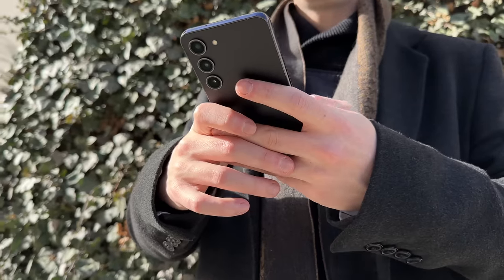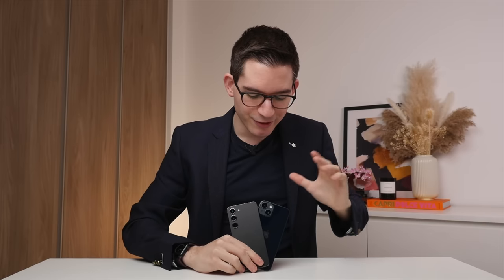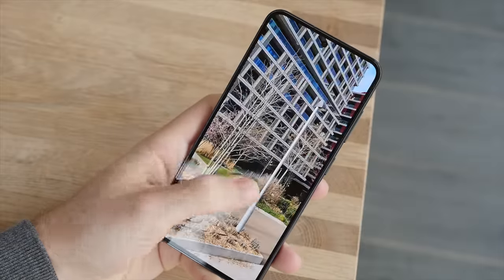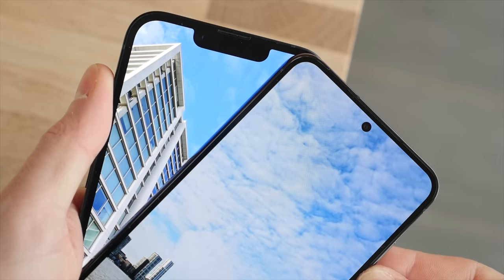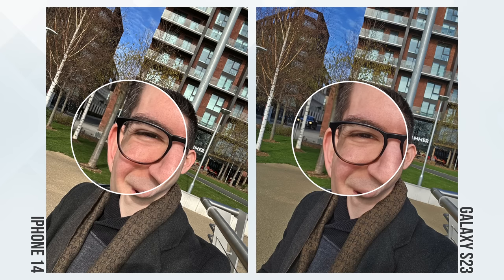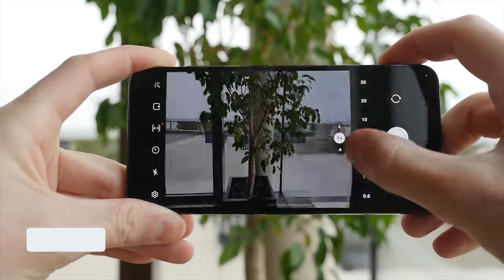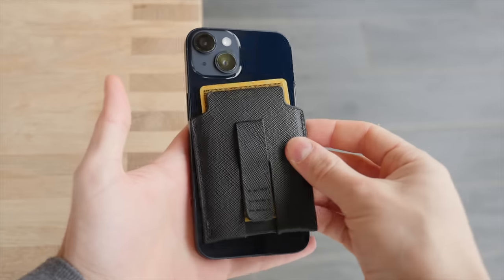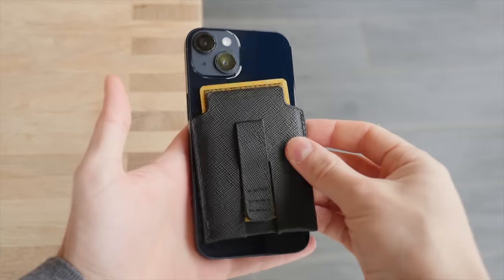Let’s Settle It - iPhone 14 vs Galaxy S23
Galaxy S23 (US)
Galaxy S23 (UK)
iPhone 14 (US)
iPhone 14 (UK)

👋 Connect!

Today we’re comparing the Apple iPhone 14 vs the Samsung Galaxy S23. I know, a dangerous thing to do, but I have extensively used each and I want to share my experience. Today I will talk about the similarities and differences between these two great phones to ultimately help you decide which is best for you!

✏️ Video Chapters
00:00 iPhone 14 Pro Giveaway
00:58 Design and Ergonomics
02:41 Display and Biometrics
05:16 Camera Comparison
08:01 Battery Life and Charging
09:13 Performance and Reliability
10:06 Longevity and Repairability
11:10 iPhone 14 or Galaxy S23?

Dion Schuddeboom